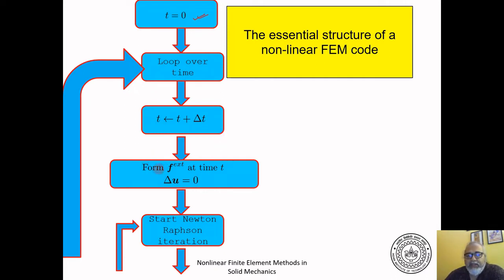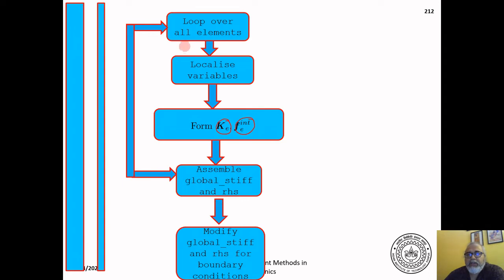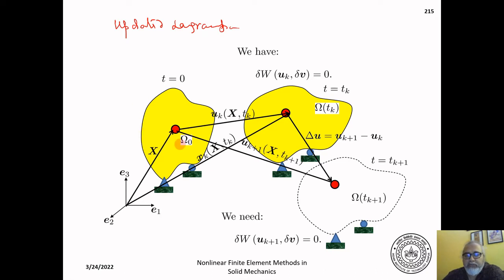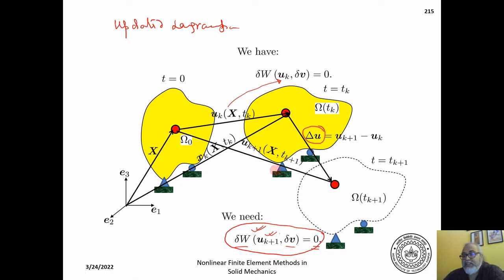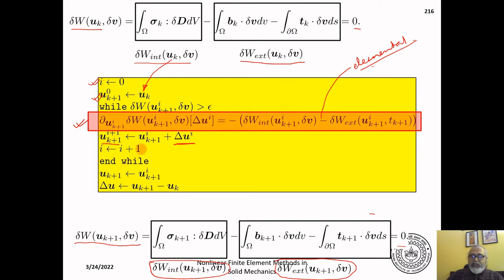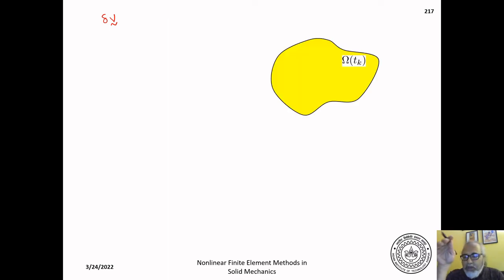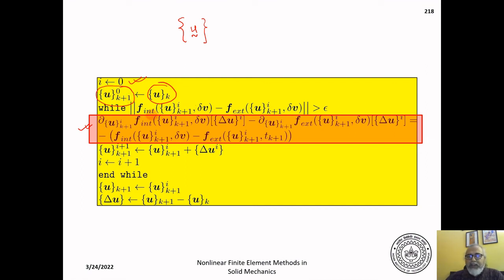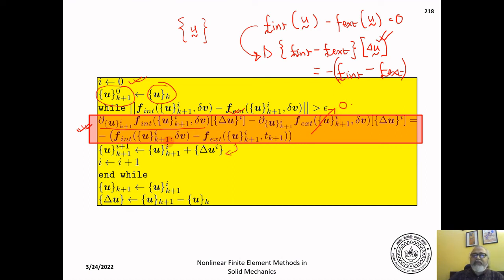Linearisation of weak forms - 3